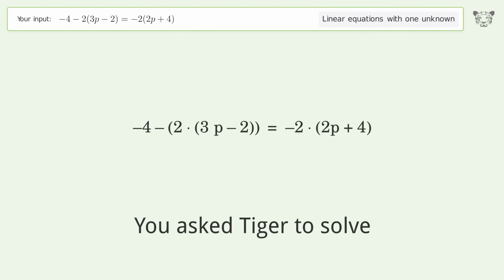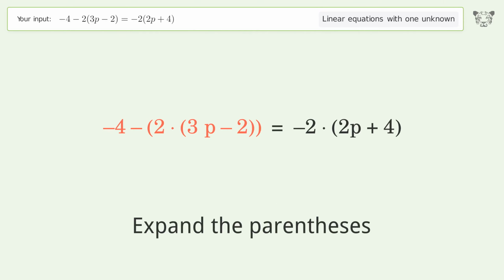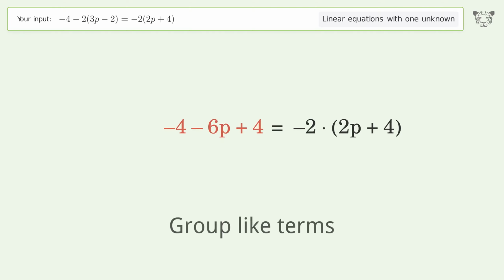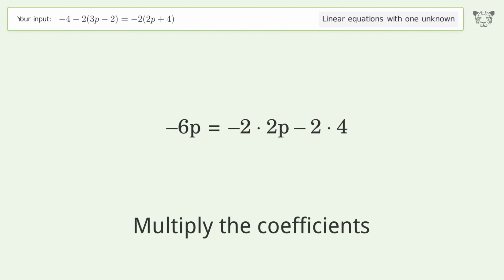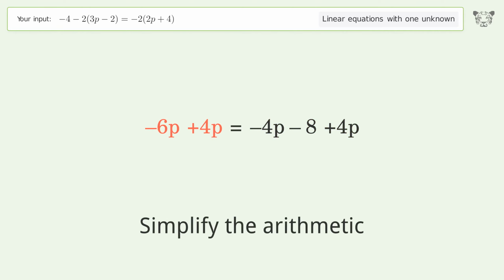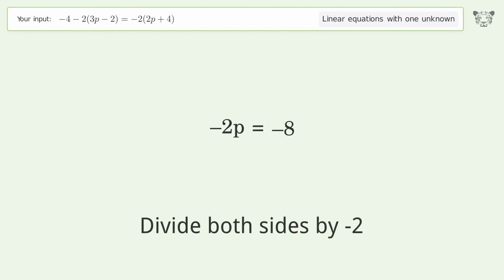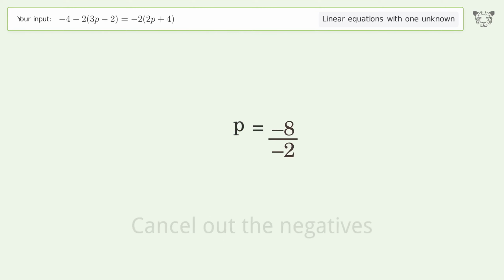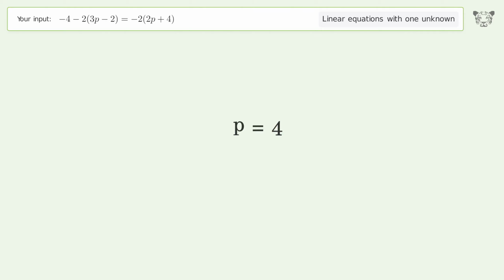Solve -4-2(3p-2)=-2(2p+4): Linear Equation Video Solution | Tiger Algebra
Struggling with -4-2(3p-2)=-2(2p+4)? Watch our step-by-step video on Tiger Algebra to master this linear equation effortlessly.